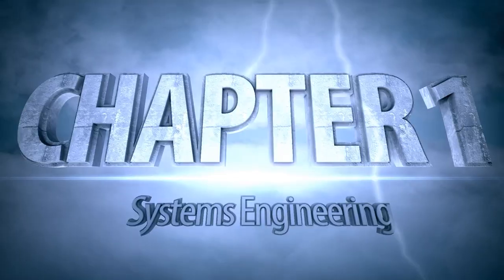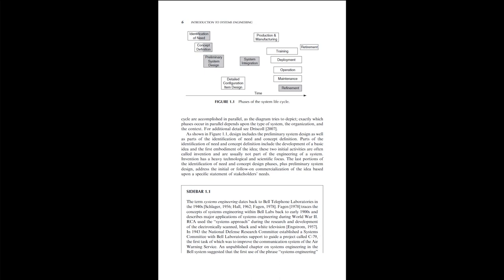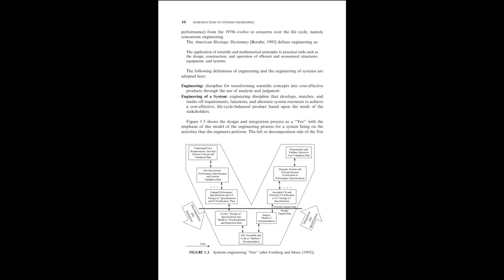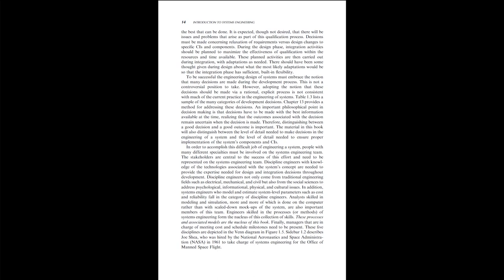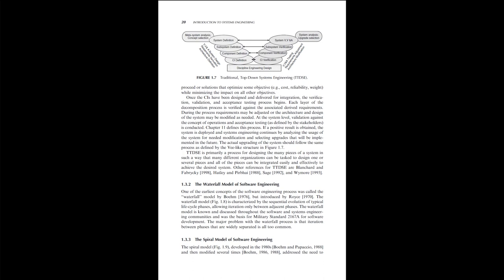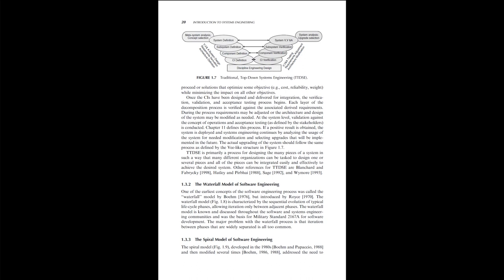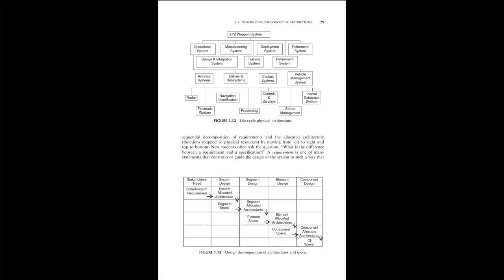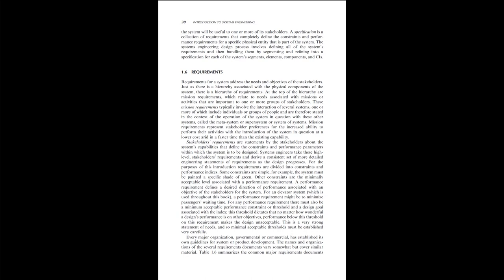Engineering Design of Systems Chapter 1 Audio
The Engineering Design of Systems Models and Methods Audio